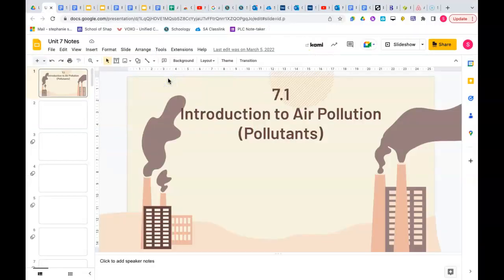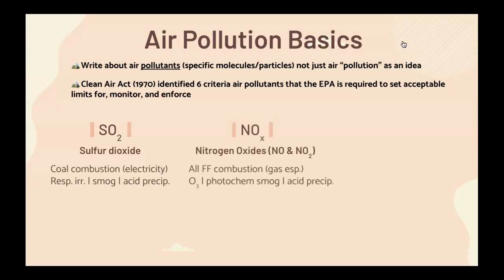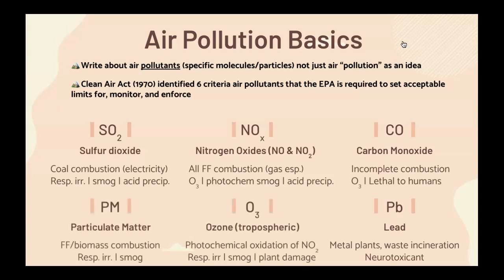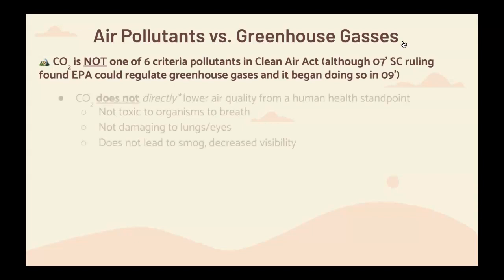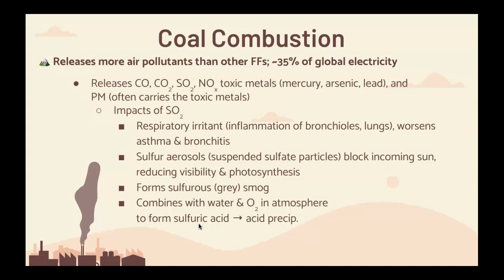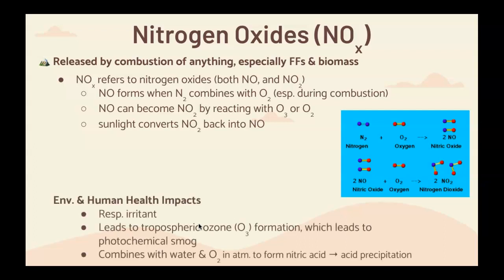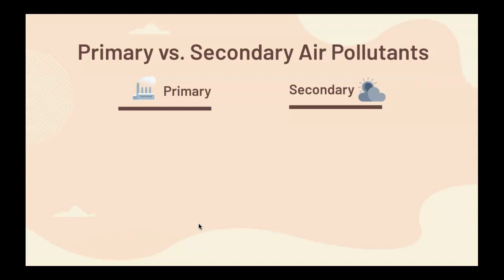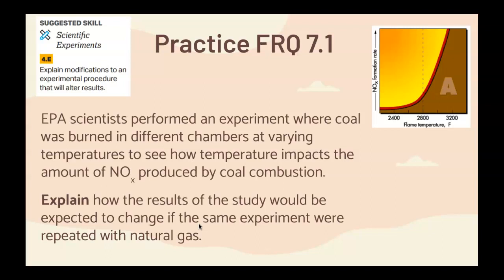Introduction to Air Pollution